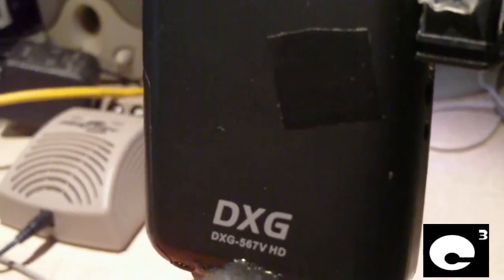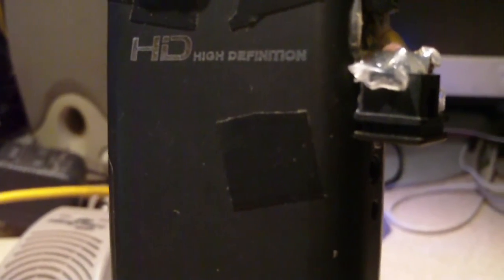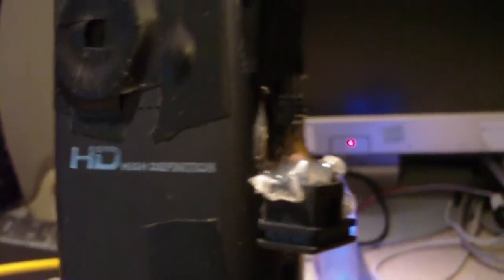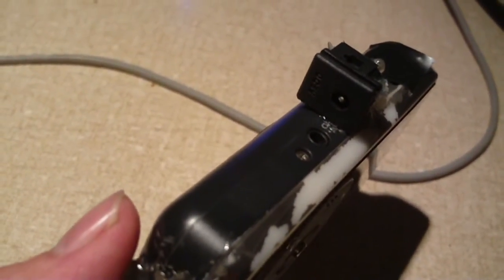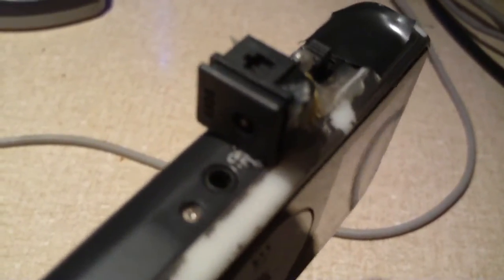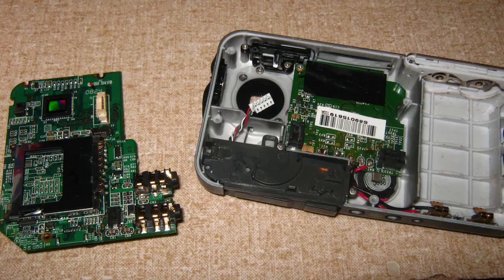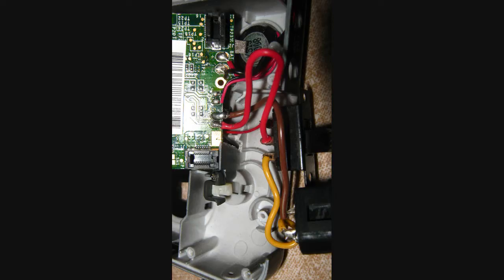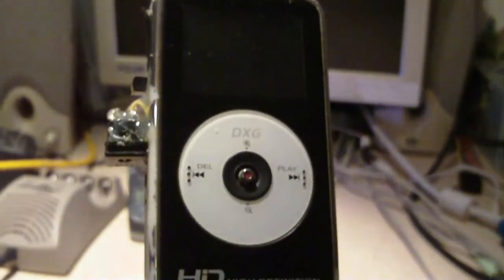External Microphone Mod on my DXG 567v HD Camcorder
When gadgets seem to have some sort of shortcoming for my needs, I make things work. Currently, the only pocket HD camcorder that I currently know of that comes with an external microphone port is the Kodak zi8. I figured... "Why spend all sorts of $$$ on another camera when I can just add in the port myself. Now of course, this "port I added in isn't your typical microphone port, but it works. I also wired in a switch (I forgot to mention it in the video) that allows me to switch from the camera's internal mic to the external microphone.  Another disadvantage is that this camera doesn't have much in terms of a microphone amplifier, so I have to use a mic with very low impedance. Luckily, I found a good low-impedance mic in a old camcorder that I didn't need anymore. In order for this mod to look "clean" on the camera, I removed the flip out USB plug, which I never used.